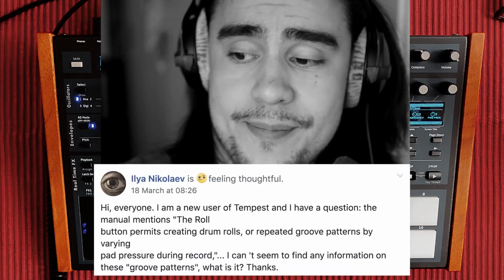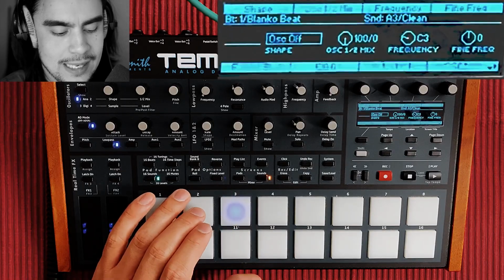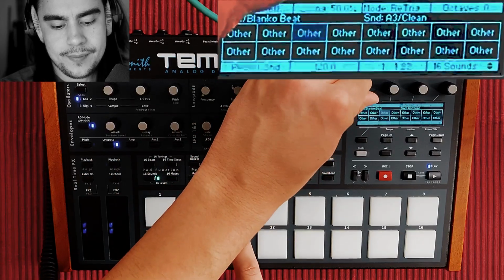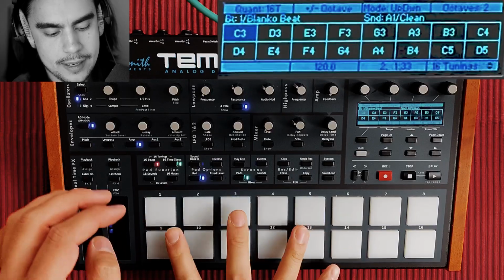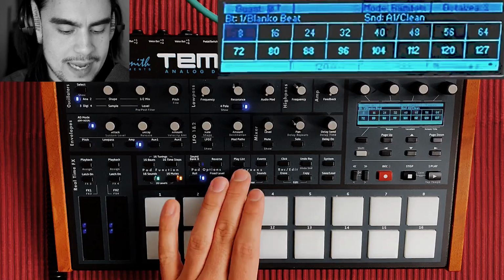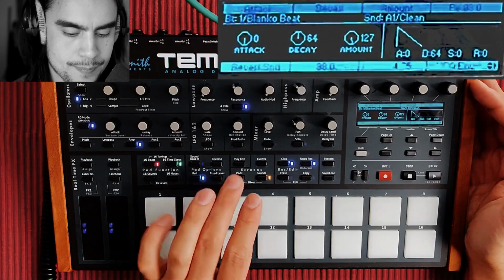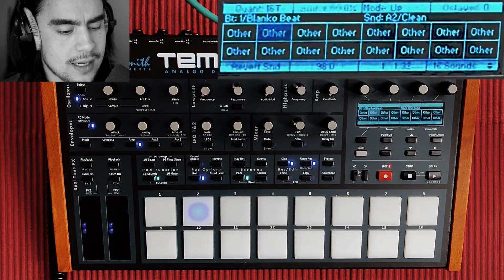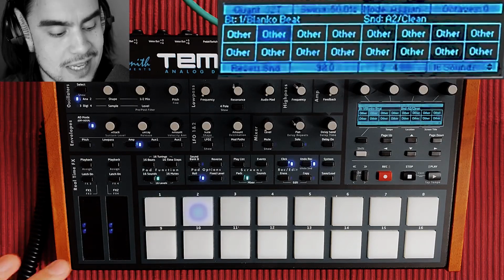Tempest - Understanding the Arpeggiator (Roll)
Sometimes you want snare rolls, arpeggios or randomized rhythm patterns. Check out the roll function!

Becoming a patron, will first and foremost grant you access to material before everyone else, but will also give you exclusive access and rights to